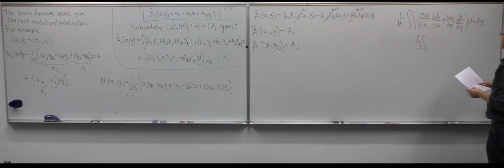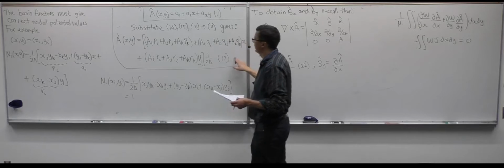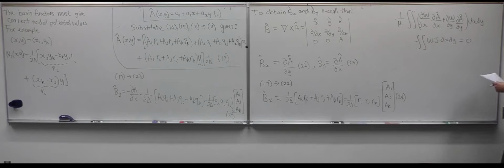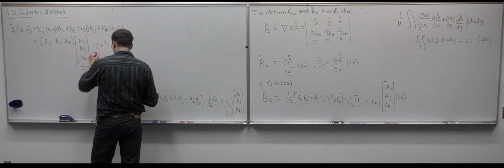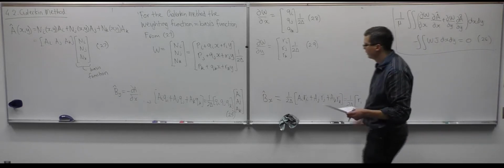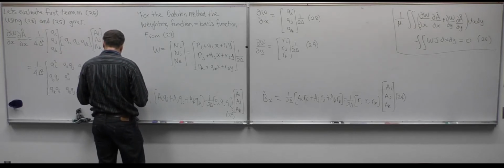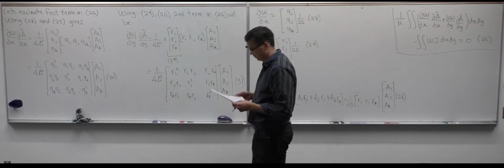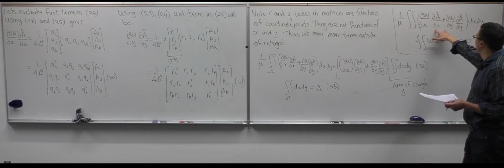Module 06: Permanent Magnet Modeling (Part 2)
Simulation of PM machines, setting magnetization direction, and analyzing the operating point of magnets.